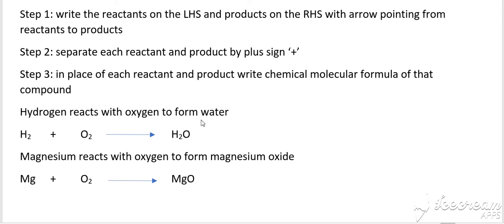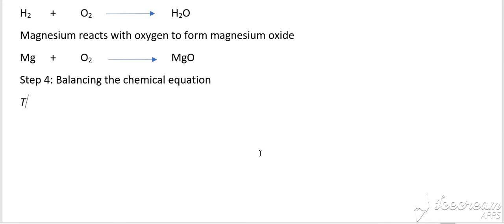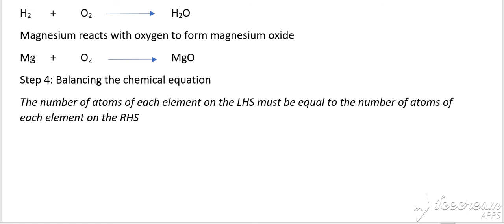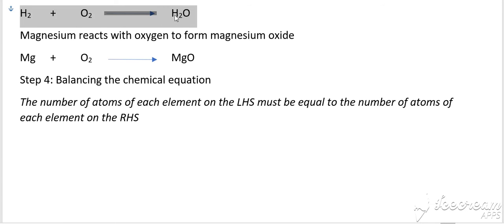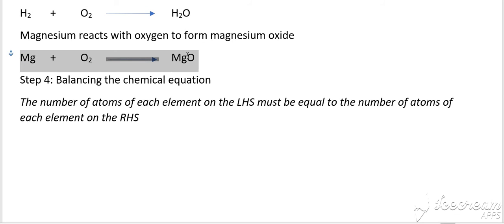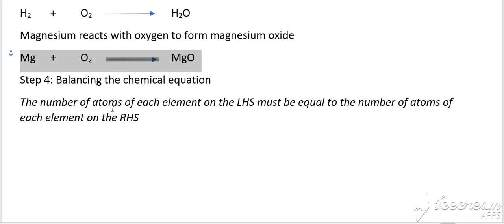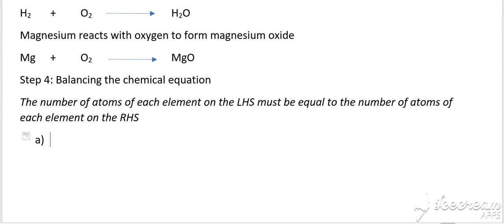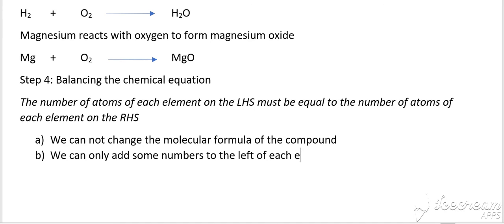#5 How to write chemical equations - 3 (balancing) CBSE SCIENCE X CH1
This video discusses in details about how to balance chemical equations. Chemical equations need to be balanced so the law of conservation of mass is followed in principle.